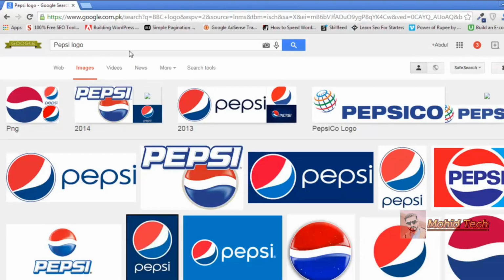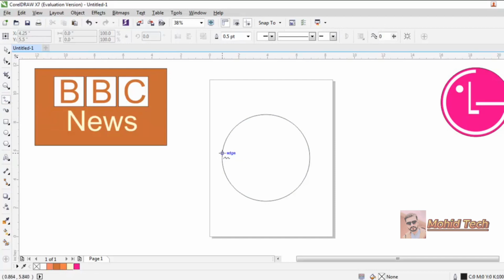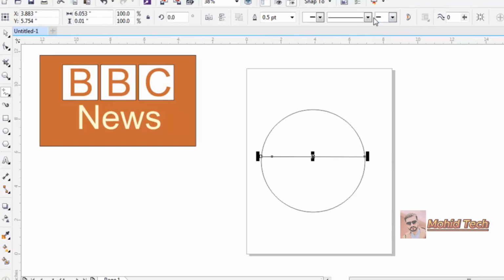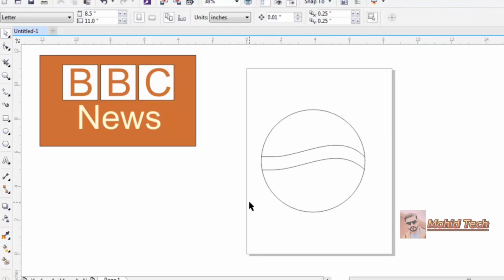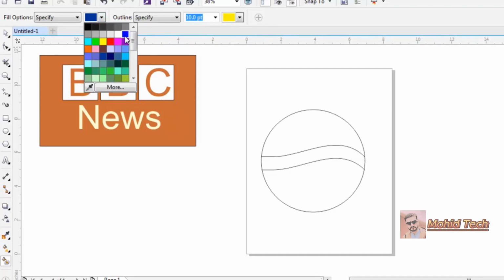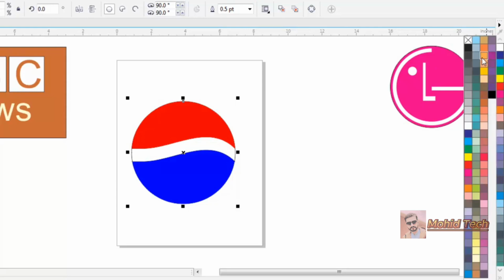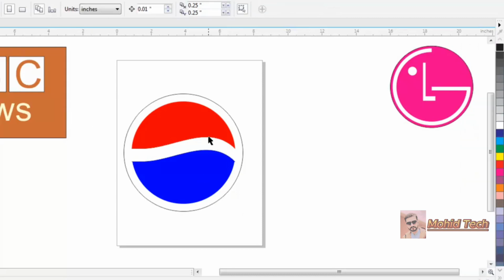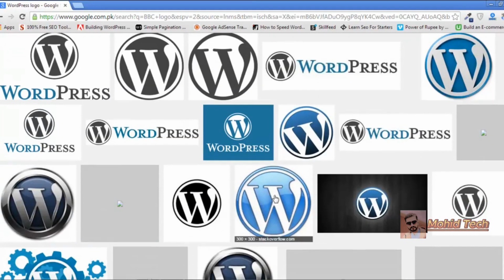Corel Draw X7 | Creating Pepsi Logo